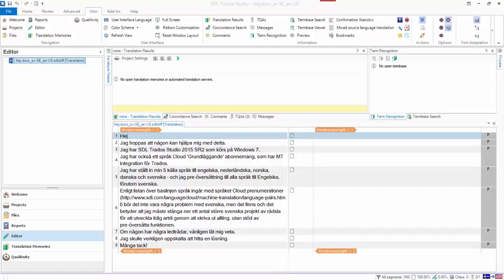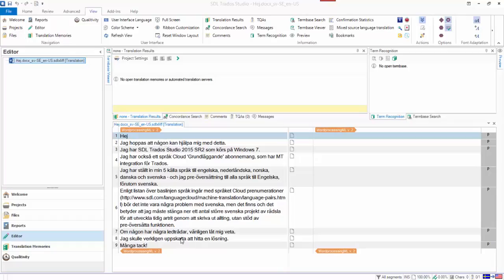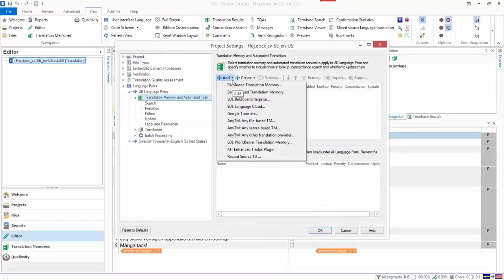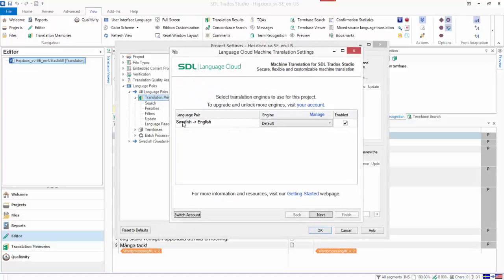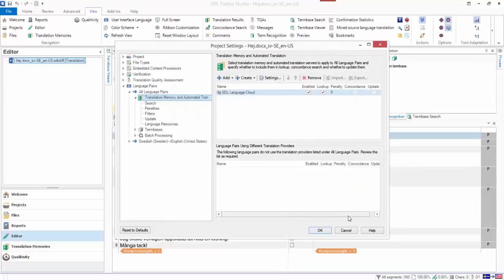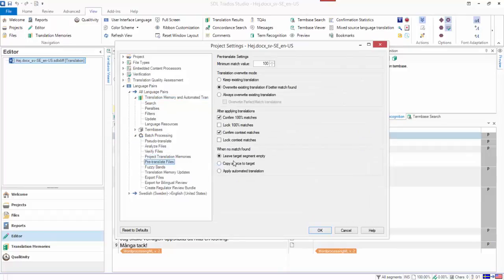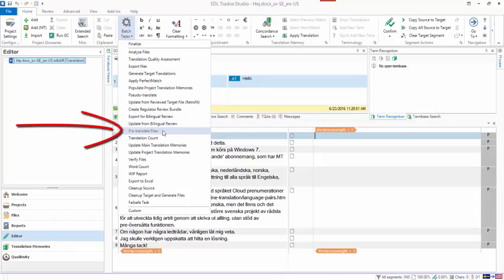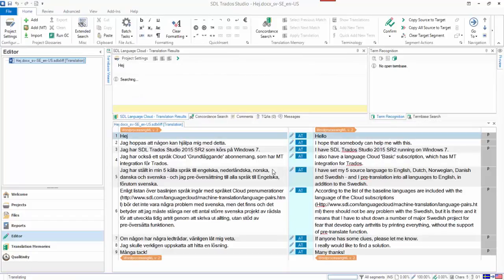Pretranslating in Studio 2015 with SDL LanguageCloud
Showing how to add SDL Language Cloud to your project and then pretranslate the file using only Machine Translation. Example uses Swedish to English, could be used for any supported language pair.